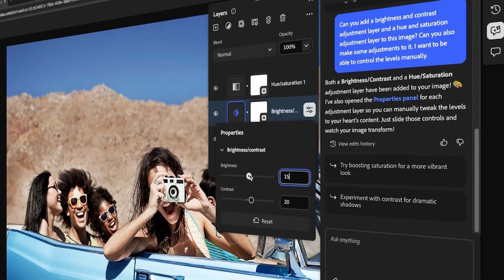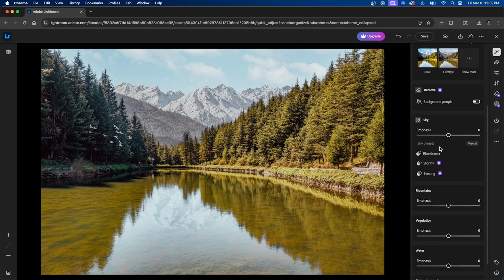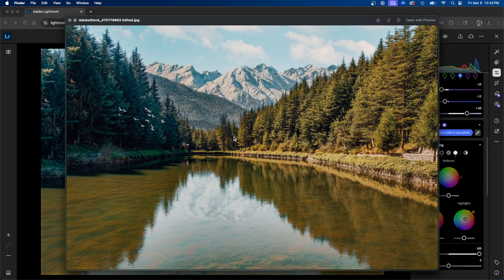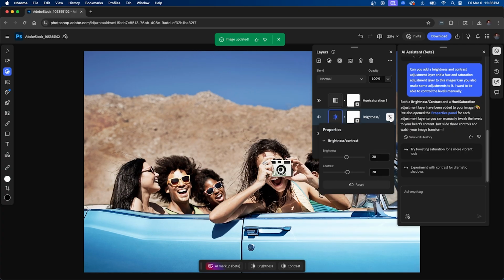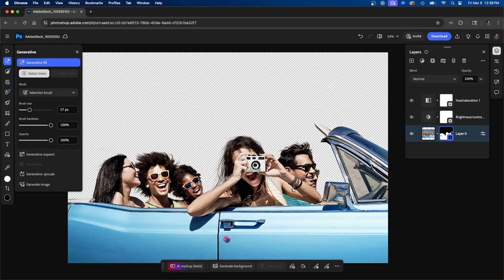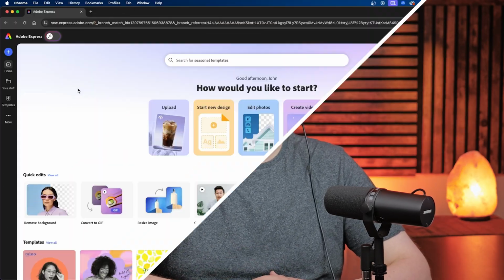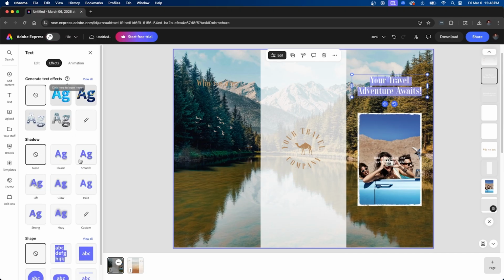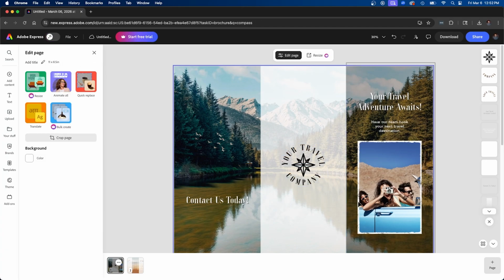Top Free Photo Editing Tools for Creators in 2026 - Tested & Compared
ABOUT VIDEO:
If you need to edit photos and you’re wondering ‘what is the best free image editor?’, there are several to choose from. And a lot of these photo editors have a ton of advanced features for AI editing, photo correction, design, and web-based workflows. In today’s video I’m going to be showing you some of the best free image editors that Adobe has on their platform and walk you through how to use each one of these tools. I’m excited to partner with Adobe on this video to show you these free image editing tools that you can start using for your projects today.

CHAPTERS:
0:00 What is the Best Free Image Editor?
0:38 Getting Started with Adobe Lightroom Free
1:37 Photo Editing with Presets in Adobe Lightroom
2:19 AI-Powered Selections Inside Lightroom
3:28 Advanced Color Grading in Adobe Lightroom
5:24 Getting Started in Photoshop Web Free
6:13 The New AI Assistant in Photoshop Web
9:25 Remove Background & Generative Fill Tools in Photoshop Web
10:40 Generative Expand in Photoshop Web
12:25 Getting Started in Adobe Express
13:25 Adding Media Inside Adobe Express Templates
14:34 Rearranging Design Elements in Adobe Express
17:04 Finishing Our Design Inside Adobe Express

John The Video Guy is a video editor & videographer that works in the entertainment industry, creating videos and motion graphics for live events including corporate events, non-profit galas, and private parties. On this YouTube channel, he shares Premiere Pro & After Efects tips and tricks as well as many videos on various postproduction topics.